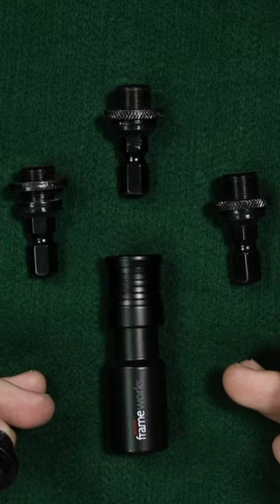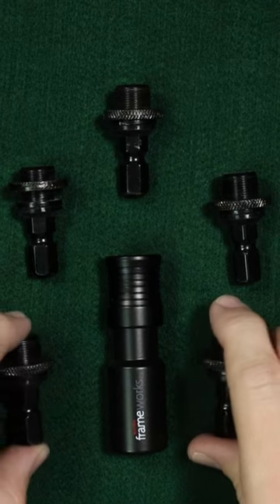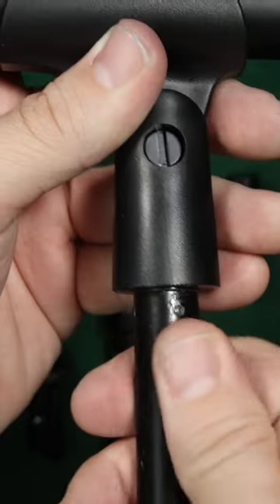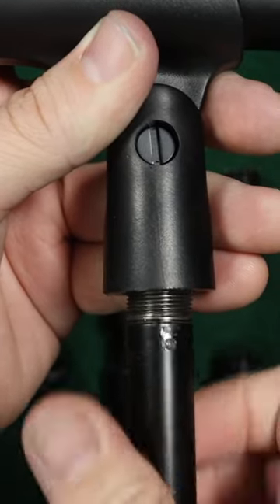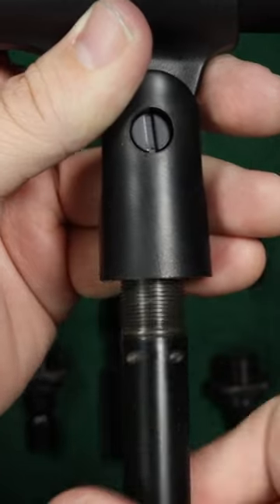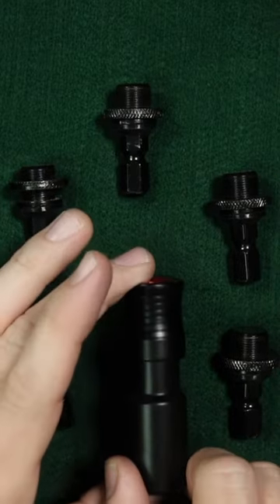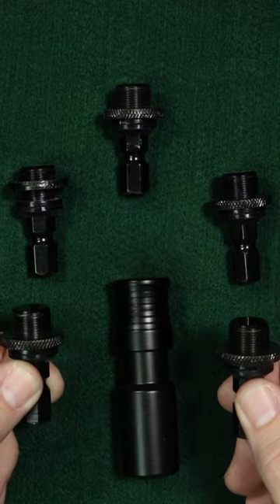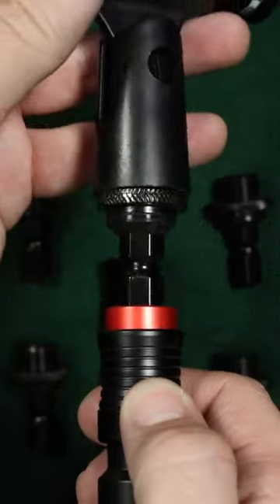This Saves Me So Much Time - (Why I Love Microphone Quick Releases)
This video is not about a specific quick release system, just the quick release systems in general. They save me a lot of time and remove a barrier that would keep me from experimenting with different microphones.